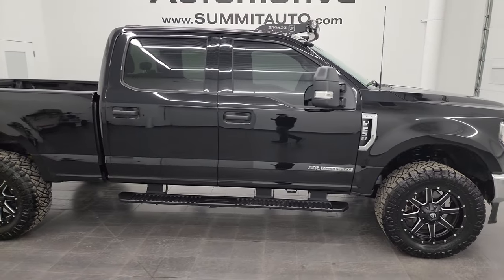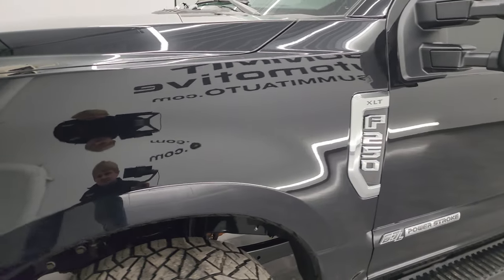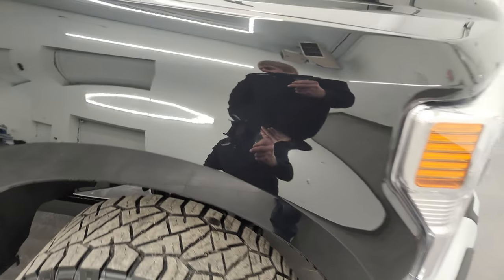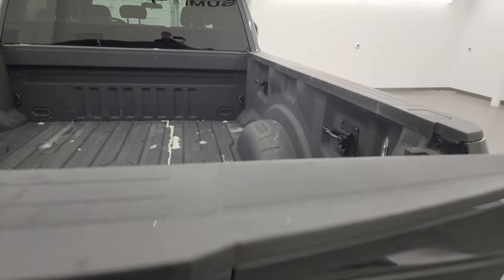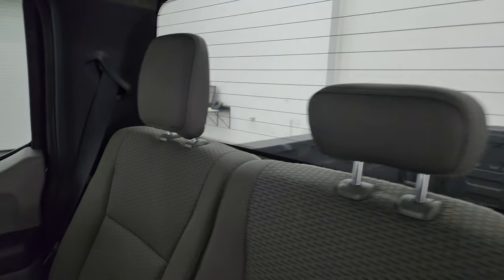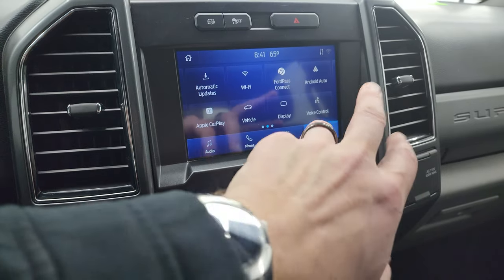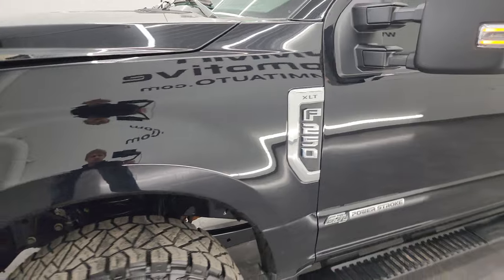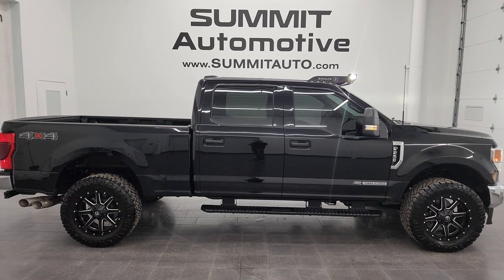2022 FORD F250 XLT CREW SHORT POWERSTROKE DIESEL BLACK AGATE 4K WALKAROUND 13610Z SOLD!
This 2022 FORD F250 XLT CREW SHORT POWERSTROKE DIESEL IN BLACK AGATE METALLIC FOR SALE IN FOND DU LAC OSHKOSH WISCONSIN 54935 is the vehicle we did walk around review of today.

Thank you for checking out this video of this 2022 FORD F250 XLT CREW SHORT POWERSTROKE DIESEL IN BLACK AGATE METALLIC FOR SALE IN FOND DU LAC OSHKOSH WISCONSIN 54935

STOCK: 13610Z
PRICE: $65,999
MILES: 10,848
MAKE: FORD
MODEL: F250
VIN: 1FT8W2BT3NED40841
LOCATION: FOND DU LAC OSHKOSH WISCONSIN, 54937 TRUCKS ON 41

1 OWNER! CLEAN TITLE HISTORY! CLEAN CARFAX! 6.7 Liter V8 Powerstroke Diesel, 475 Horsepower, 1,050 Lb.-ft Torque, Full Four Door Crew Cab, Short Box 6 1/2 Foot Shortbox, XLT Package, 10 Speed Automatic Transmission, Turn Dial 4x4 Four Wheel Drive 4WD, Reverse Backup Camera Rearview Camera, Blind Spot Monitoring with Rear Cross-Path Detection, Power Driver's Seat, Non Smoker, Gray Cloth Seats, Bucket Seats, Full Towing Package with Receiver Trailer Hitch, Wiring and Transmission Cooler Tow Package, 6 Upfitter Switches, Factory Brake Controller, Factory Exhaust Brake, Telescopic Tow Power Mirrors with Built-in Directional Signals, Advancetrac with Roll Stability Control Traction Control, 3.73 Gears, Nitto Ridge Grappler 35x12.50 R20 LT Tires, Fuel 20 Inch Rims Premium Wheels, Painted and Polished Aluminum Rims Premium Wheels, Four Wheel Disc Brakes, Factory Painted Stepbars, Line-x Spray-in Bedliner, Bedrail Covers, LED Light Bar Clearance Lights, Fog Lights, LED Bed Lighting, Reverse Sensors, Securicode Driver Side Doorcode Keyless Entry, Locking Tailgate, Side Box Tie-downs, AM / FM Radio Tuner, Sirius/XM Satellite Radio Capabilities Sirius / XM, Sync 8" Touchcreen Radio, FordPass Feature, Microsoft SYNC System with Bluetooth, Hands-Free Audio System Blue Tooth, Android Auto Compatible, Apple Car Play Compatible, USB C Jack, USB Jack Portable Audio Connection, Keyless Entry with Factory Remote Start, Rear Window Defroster, Adjustable Height Seatbelts, Driver and Passenger Front Air Bags, L.A.T.C.H. Child Safety System, Side Curtain Air Bags SRS Safety Restraint System, Multi-Function Steering Wheel Controls, Compass, Outside Temperature Display and Mileage Display, Power Adjustable Pedals, Factory All Weather Floormats, Storage Compartment Under Rear Seats, Air Conditioning AC, Cruise Control, Power Locks, Power Windows, Automatic Headlights Autolamp, Tilt/Telescope Steering Wheel, 110V / 400W Auxiliary Power Outlet, 3 Year / 36,000 Mile Remaining Factory Bumper to Bumper Warranty, Whichever comes first, 5 Year / 60,000 Mile Remaining Powertrain Factory Warranty, Whichever comes first, Black Agate, ONE OWNER! CLEAN AUTOCHECK! Very very clean inside and out! This is one of the sharpest 2022 Ford F250 crewcab shortbox 3/4 ton diesel trucks on our lot! Make your move before this super clean 4wd is gone! 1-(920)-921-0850 . Summit Automotive Chrysler Dodge Jeep Ram in Fond du Lac, Wisconsin also Proudly Serving Oshkosh, Madison, Milwaukee, Sheboygan, Appleton, and Waupun is a family owned and operated dealership since 1959. We take great pride in our new and used car and truck center with vehicles to fit everyone's budget. We have ON THE SPOT FINANCING. BAD CREDIT OR GOOD CREDIT, we work with over 20 lenders to get you APPROVED AT THE MOST COMPETITIVE RATES. We provide AIRPORT TRANSPORTATION and NATIONWIDE DELIVERY OPTIONS. We are conveniently located on HWY 41 at EXIT 98, Hwy 151 at Military Rd. Exit . Just Look For The TRUCKS ON 41. Advertised price does not include, tax, title, registration and service fee

STOCK: 13610Z
PRICE: $65,999
MILES: 10,848
MAKE: FORD
MODEL: F250
VIN: 1FT8W2BT3NED40841